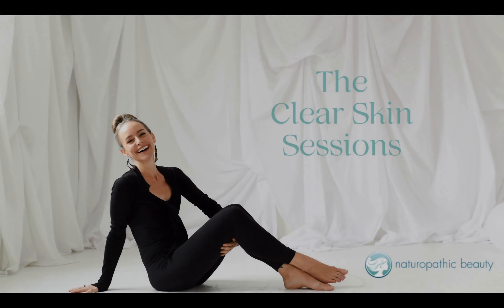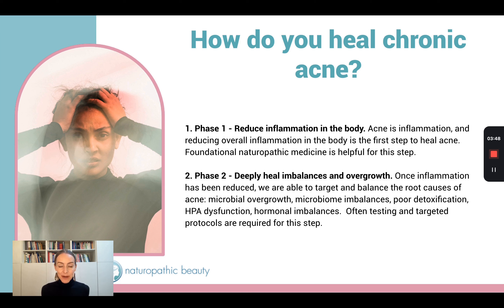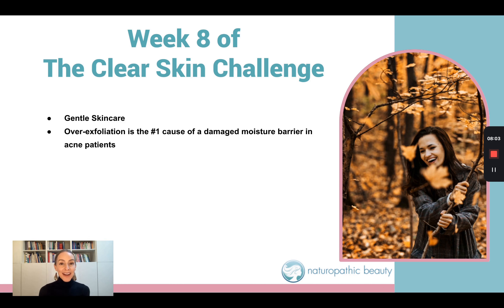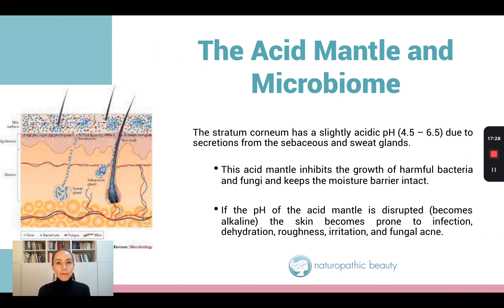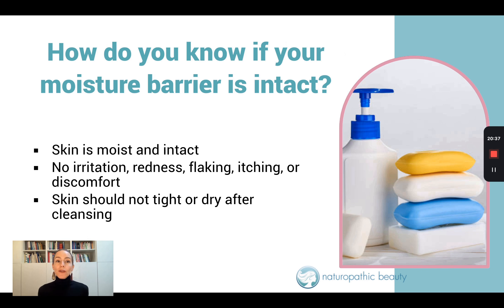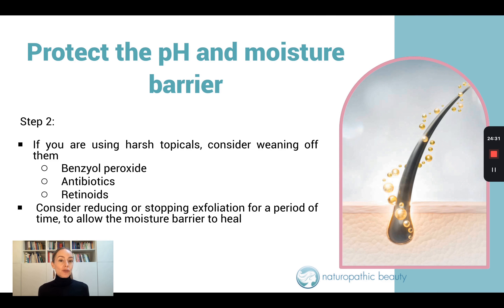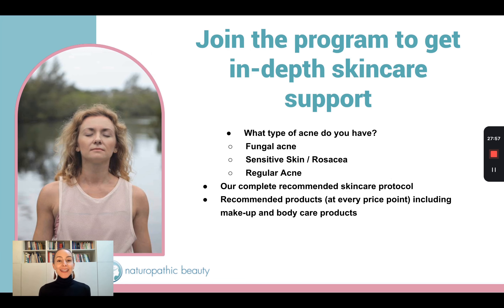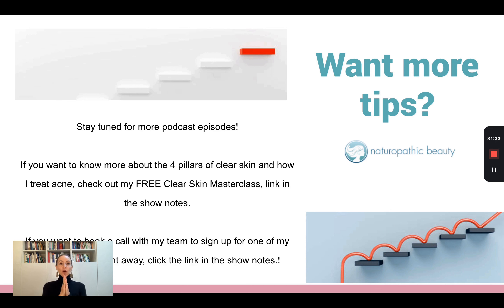Mastering the Balance of Sebum and pH for a Glowing Complexion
Unlock the secrets to a radiant complexion as I, Dr. Stacey Shillington, conclude our transformative 8-week Clear Skin Challenge with insights that may just be the missing piece in your skincare puzzle. Say goodbye to the frustration of products that promise the world yet leave your skin irritated and inflamed. In this episode, we explore why a soothing touch and the right routine can be your skin's best friend. We're going back to basics, focusing on nurturing your skin's moisture barrier—your personal armor against the daily onslaught of environmental stressors.

Ever wondered why some skincare routines leave you with more breakouts than before? I'll shed light on the delicate dance of sebum production and pH levels, and why disrupting this balance can spell disaster for acne-prone skin. Your journey to glowing skin doesn't have to be a trial by fire with harsh chemicals. Instead, I'll introduce you to the gentle power of hydrosols and oil cleansing—a revolution for those battling persistent acne, with a note of caution for my fungal acne warriors.

As we wrap up, you might find yourself thinking, "What if my acne persists after all this?" Fear not, because I share my excitement in steering you towards a solution that extends beyond skincare. The Advanced Clear Skin Program is the culmination of 18 years of hard-won expertise, ready to guide you towards not just clear skin, but a vibrant, energized life. Join me, and together let's embark on the ultimate journey to health, well-being, and, of course, that clear, luminous skin you've been dreaming of.

to watch my FREE Clear Skin Masterclass and learn more about the 4 pillars of clear skin and my top tips to heal acne for good.